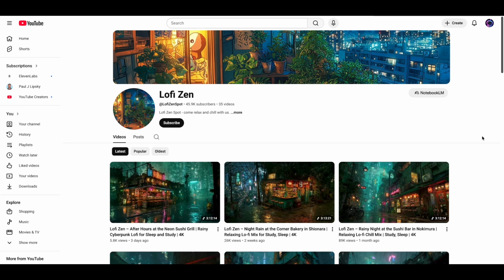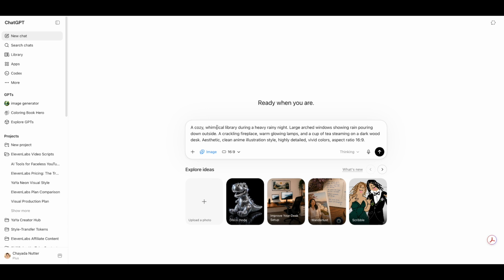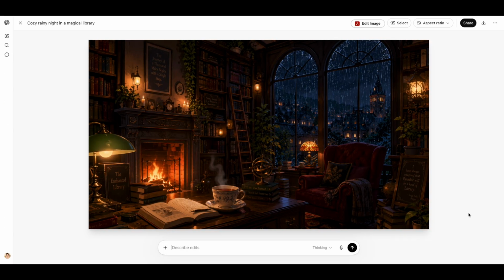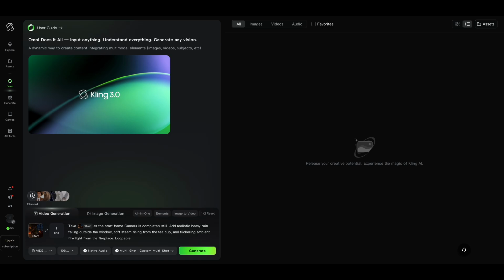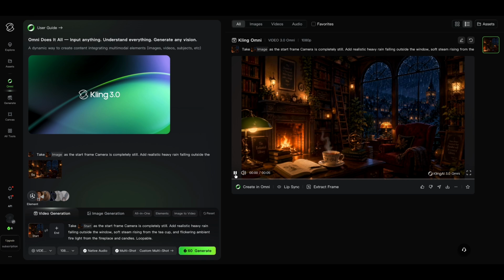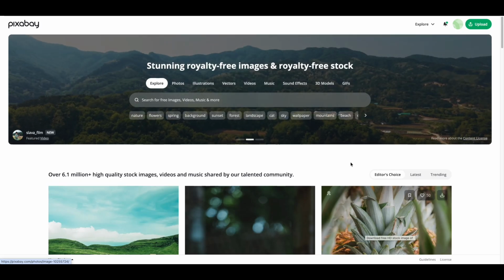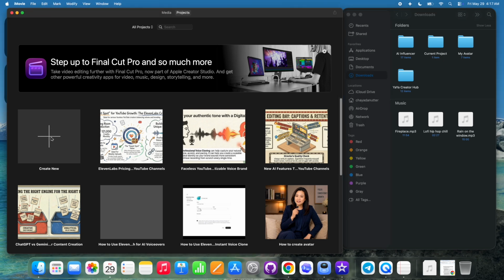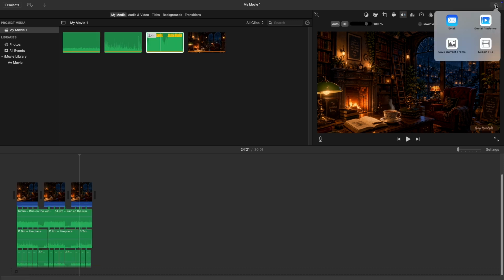I Built a 24/7 Faceless Lofi Channel in 10 Mins (Using This Free Canva Hack)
Want to build a passive income stream on YouTube without ever showing your face or spending a fortune?

In this video, I pull back the curtain on the exact "2-Channel" AI engine strategy. I show you step-by-step how to create a highly profitable, long-form Lofi Ambient channel using only two premium AI tools you probably already own: ChatGPT Plus and ElevenLabs.

Best of all, I’ll show you a completely free Canva trick to cleanly remove AI watermarks so your channel looks 100% premium and professional—even if you are just using basic, free editing tools like iMovie!

🎨 SEE THE LIVE CHANNEL CASE STUDY:
Check out the final video asset I created in this tutorial over on my ambient channel, Rainy Moonlight

• Video Editor: iMovie (Free / Basic)

📋 COPY & PASTE MY PROMPTS:

1. ChatGPT Image Prompt:
"A cozy, whimsical library during a heavy rainy night. Large arched windows showing rain pouring down outside. A crackling fireplace, warm glowing lamps, and a cup of tea steaming on a dark wood desk. Aesthetic, clean anime illustration style, highly detailed, vivid colors, aspect ratio 16:9."

2. Kling AI Video Animation Prompt:
"Camera is completely still. Add realistic heavy rain falling outside the window, soft steam rising from the tea cup, and flickering ambient fire light from the fireplace. Loopable."

Timestamps:
0:00 - The Faceless Lofi Strategy Explained
0:33 - Step 1: Generating the Widescreen Visual (ChatGPT)
1:23 - Step 2: Animating the Loop (Kling AI)
2:06 - The Free Canva Watermark Hack!
2:26 - Step 3: Finding Free Commercial Audio
2:43 - Step 4: Simple iMovie Editing Workflow
3:20 - How to Cross-Promote and Scale